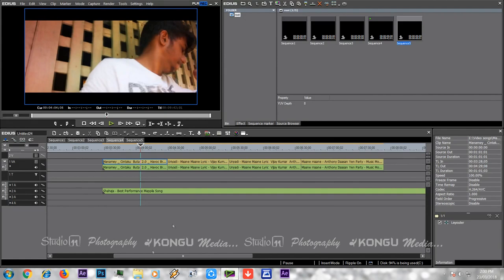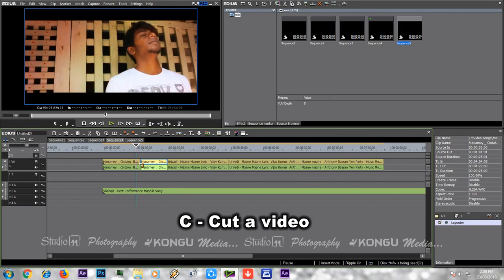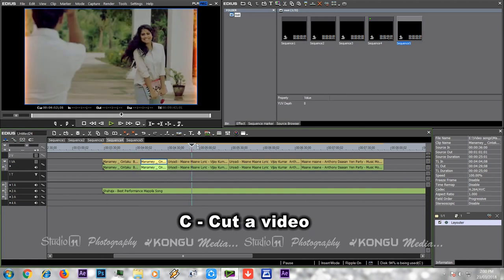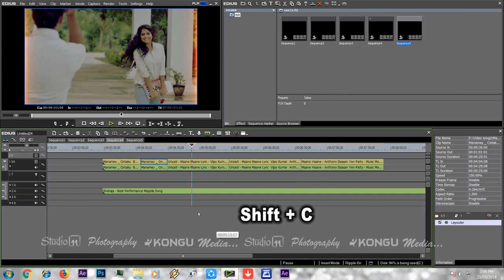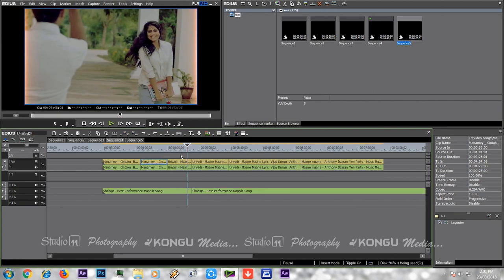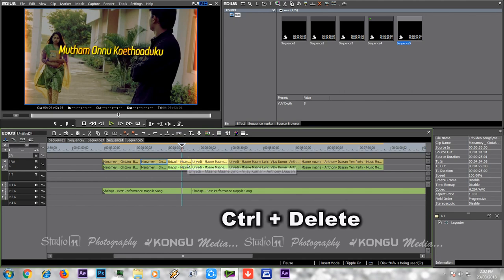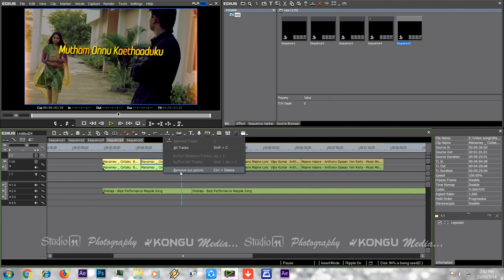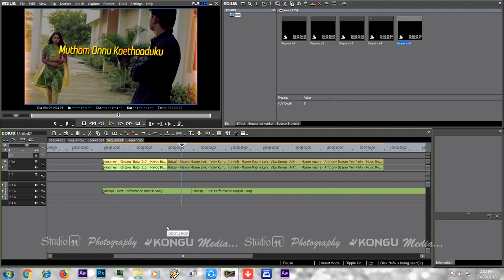11 | How to cut a video | Edius Tutorials in Tamil